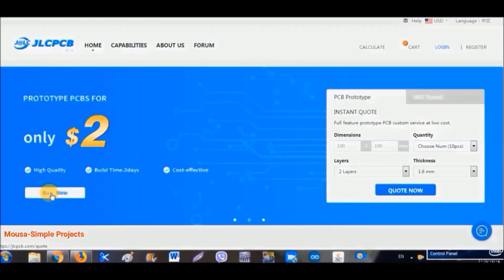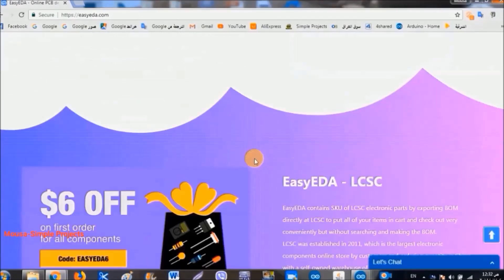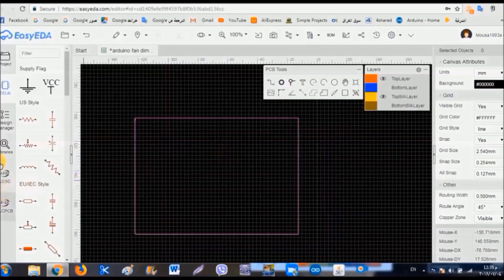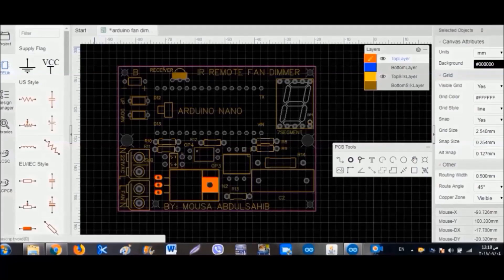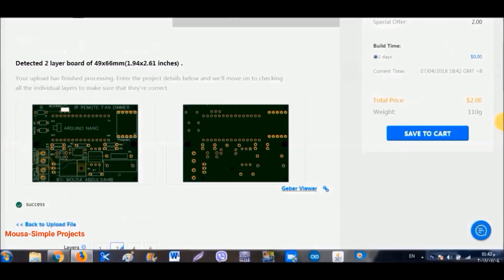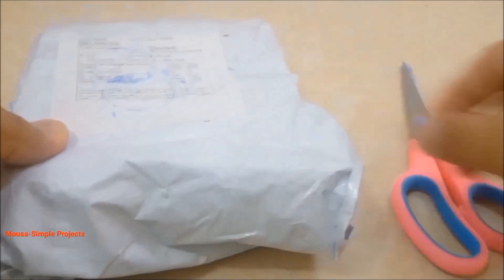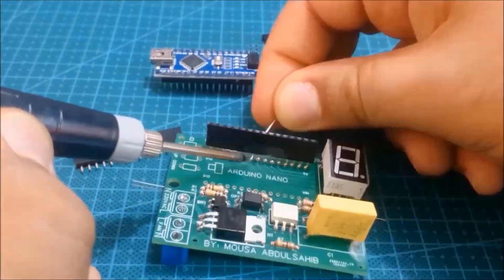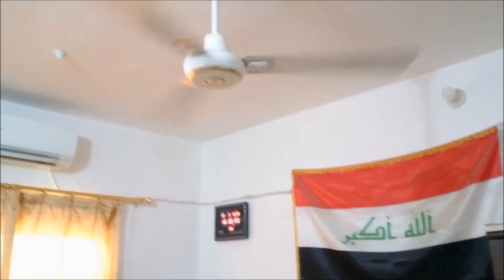Arduino 220V AC dimmer PCB made with JLCPCB.COM (with code)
Arduino 220v AC dimmer PCB made with JLCPCB.COM
10 PCBs for 2$ only
JLCPCB: JLCBCB.COM
EasyEDA: Easyeda.com

jlcpcb
jlcpcb factory
jlcpcb review
jlcpcb panel
jlcpcb india
jlcpcb tour
jlcpcb stencil
jlcpcb tutorial
jlcpcb great scott
jlcpcb arduino
arduino dimmer
arduino dimmer led
arduino dimmer 220v
arduino dimmer switch
arduino dimmer module
arduino dimmer light
arduino dimmer relay
arduino dimmer code
arduino dimmer example
arduino dimmer led 12v